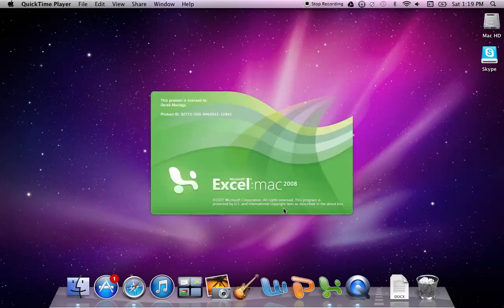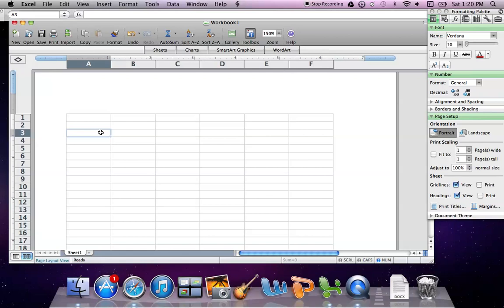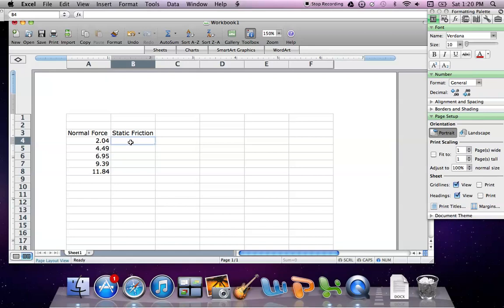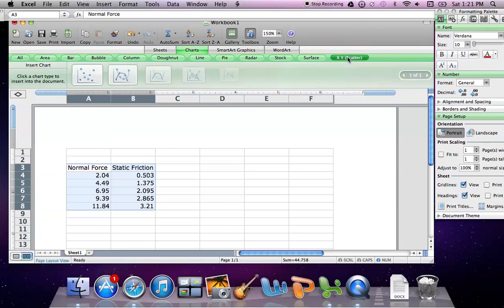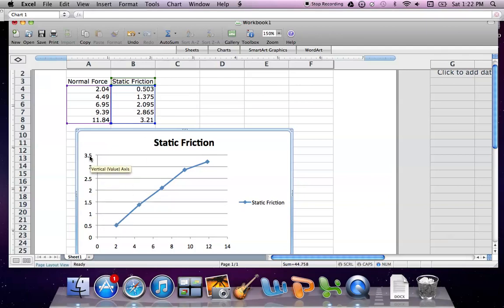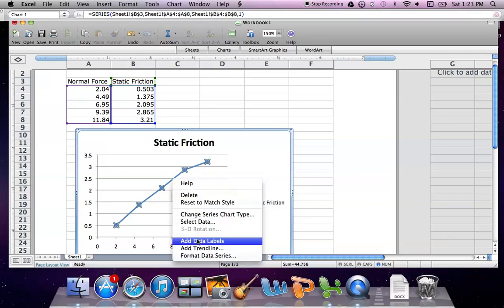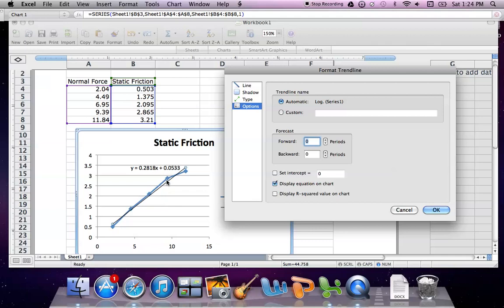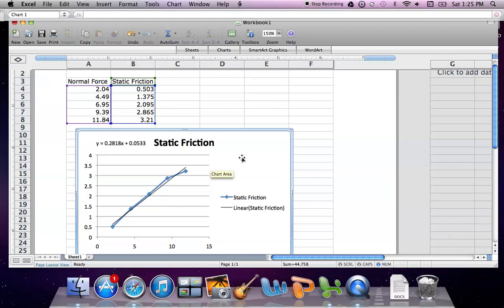How To Find The Slope Using Excel